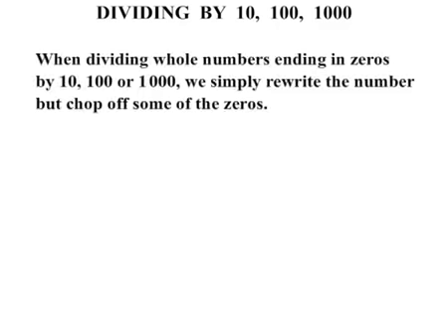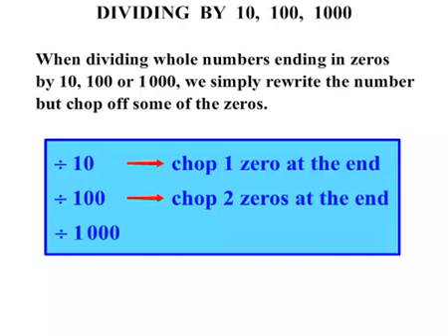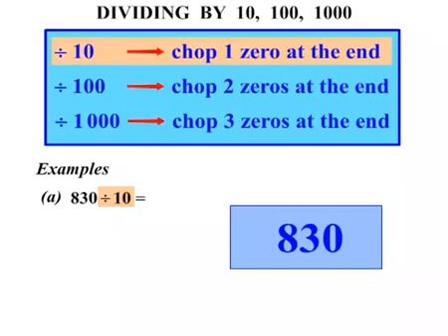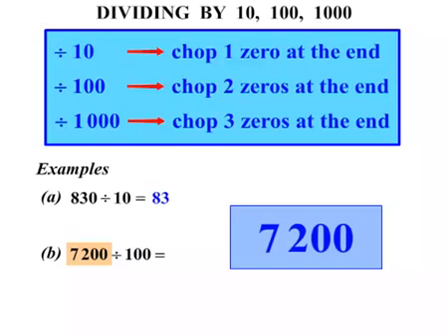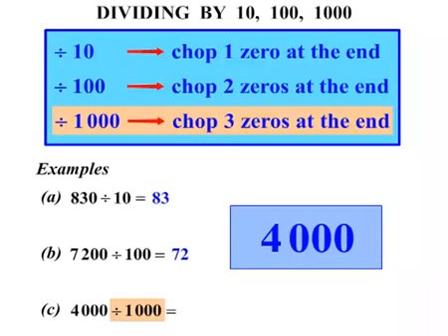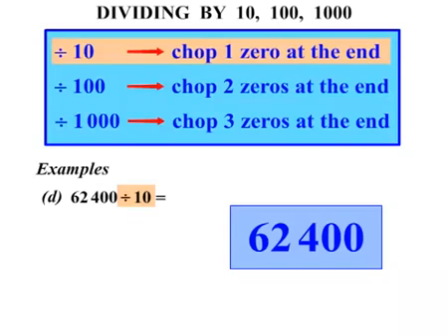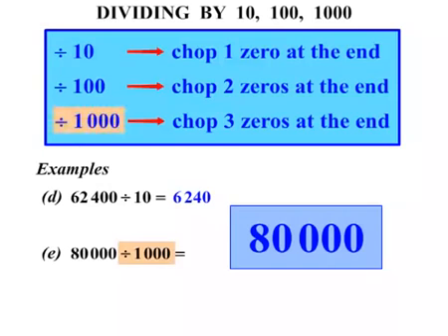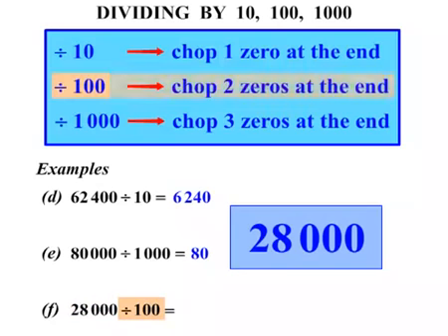Dividing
Learn division idiot